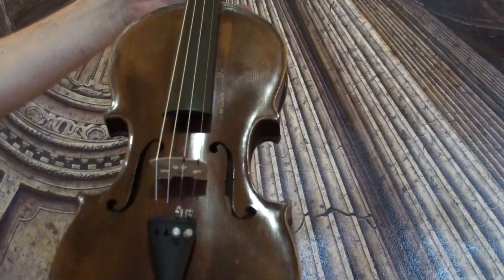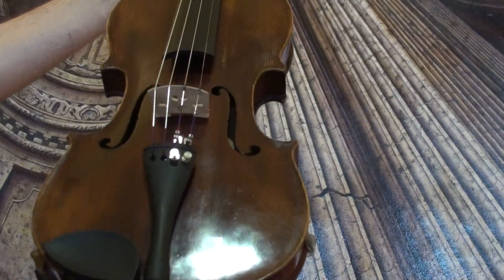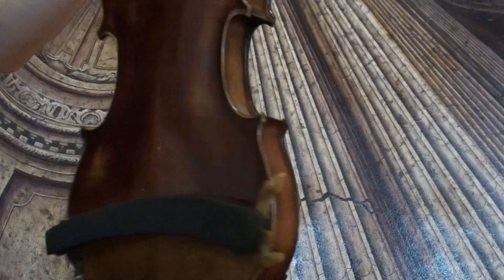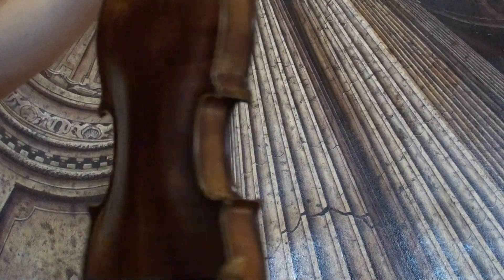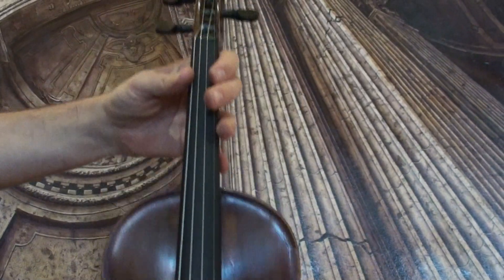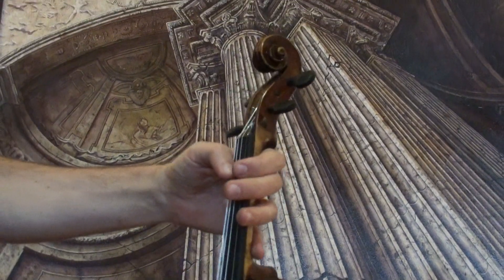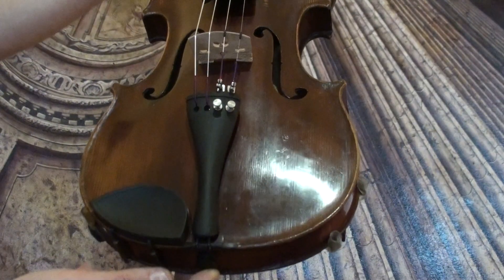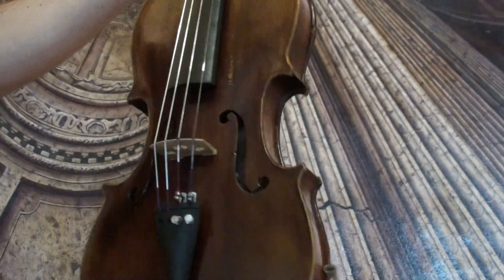♪♫ Old German Stradiuarius violin 1920 / 1930 バイオリン скрипка 小提琴 392